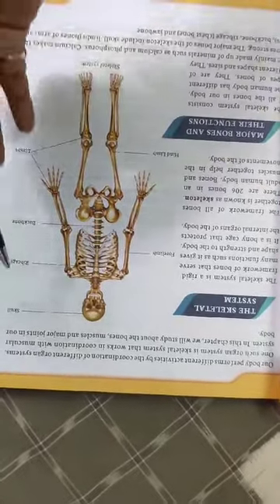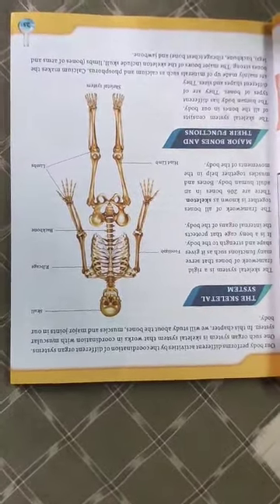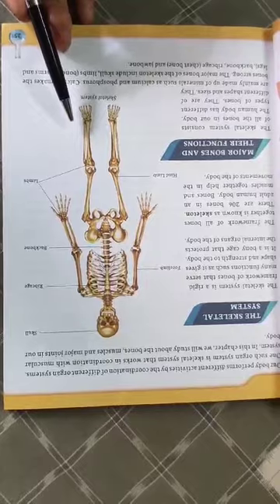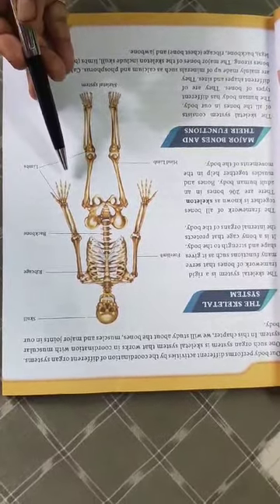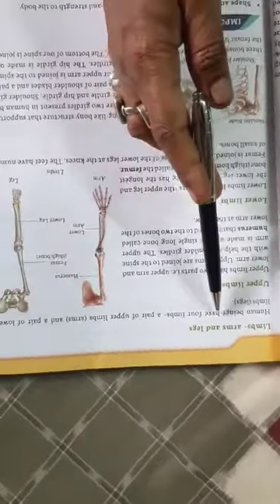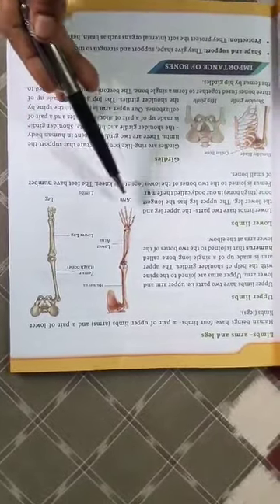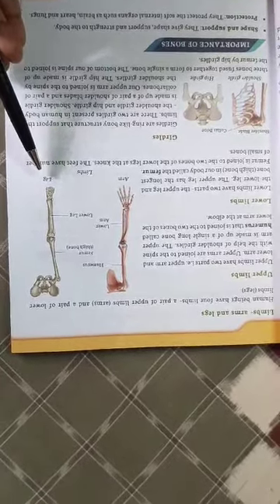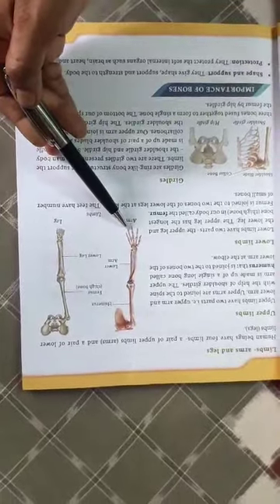Std 5 Science chapter 2 part 1